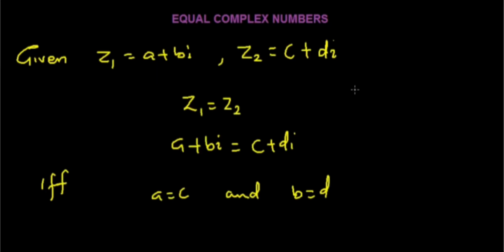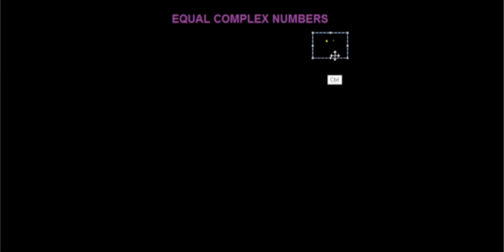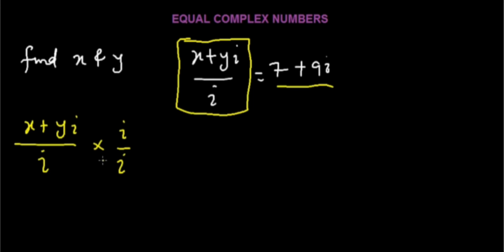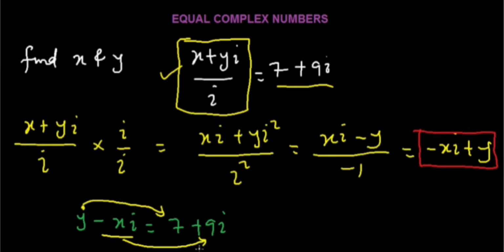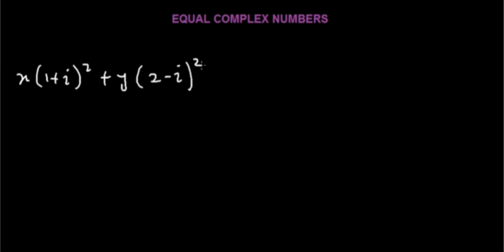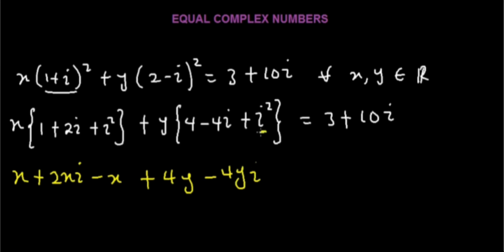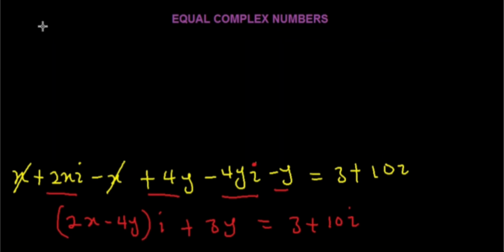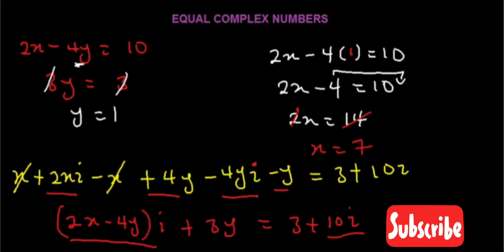Equal complex Numbers | complex Numbers class 6